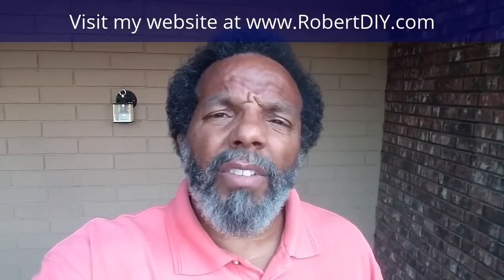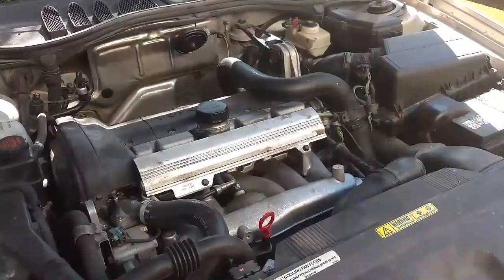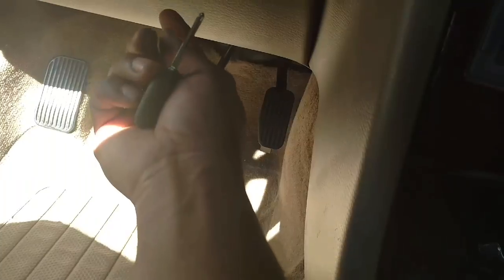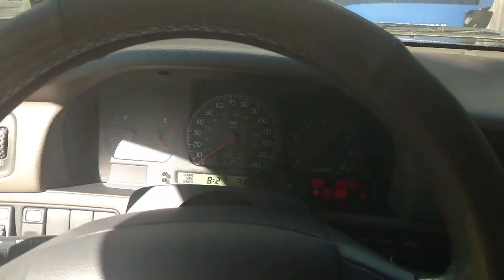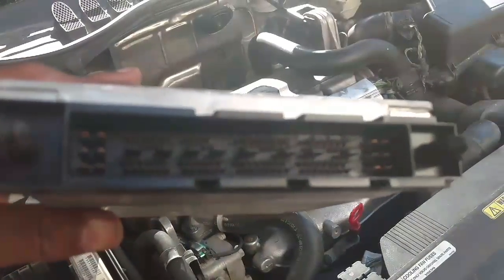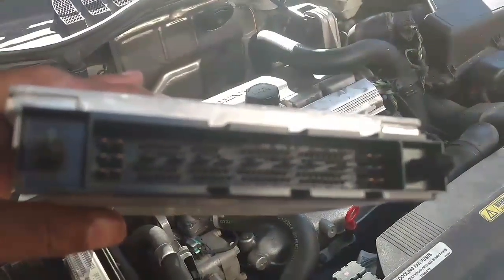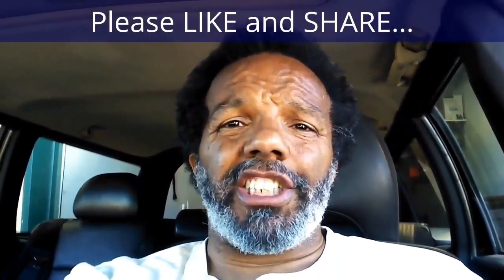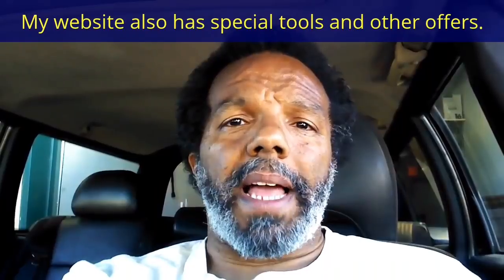In the Big-D checking out a S70 with a crank no start situation. - HOWR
On 10/7/17 I was in the Big D working on that S70 again. I believe the ECU is bad.